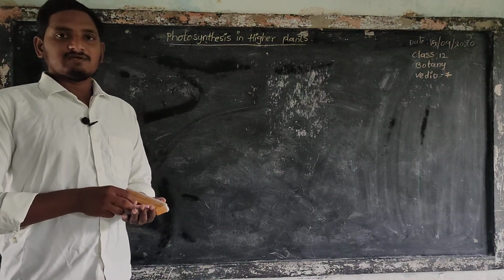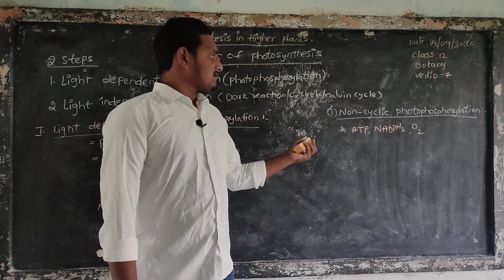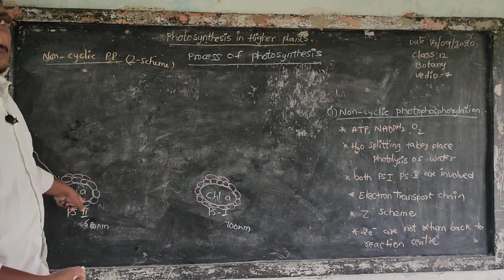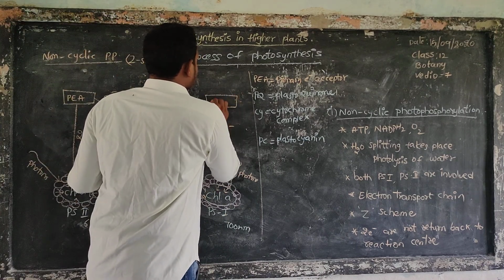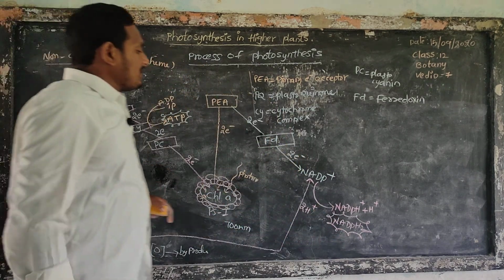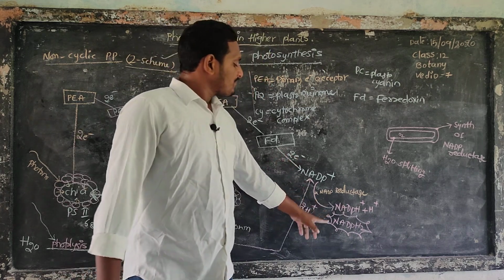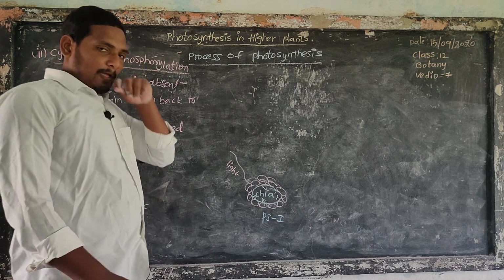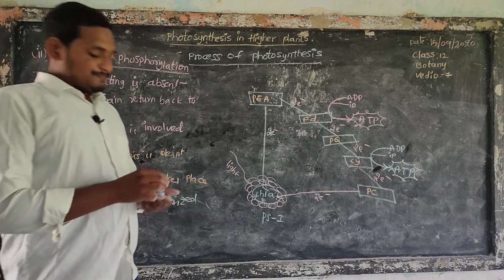Non cyclic and Cyclic photo phosphorylation.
This vedio is related to Light reaction of photosynthesis.